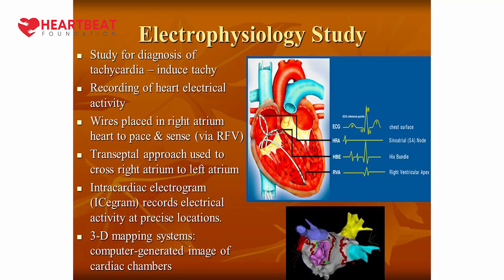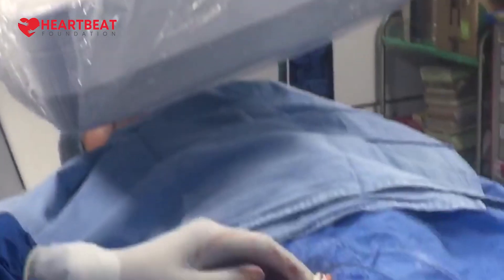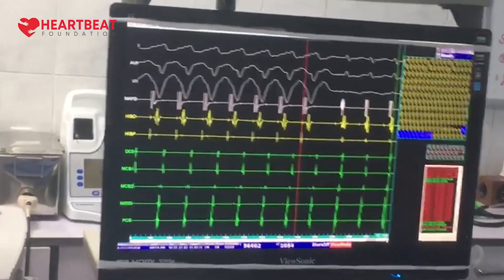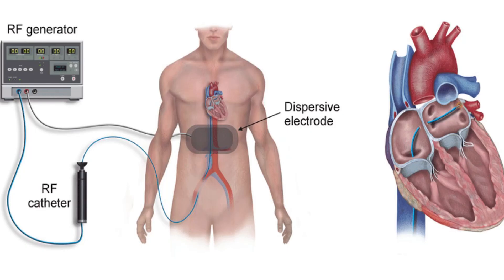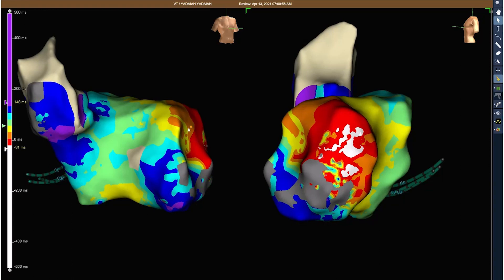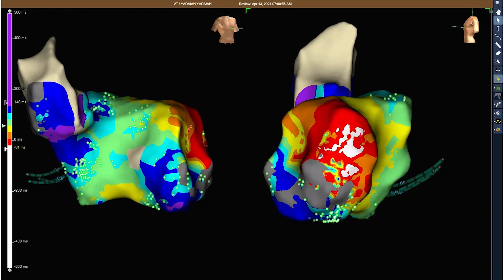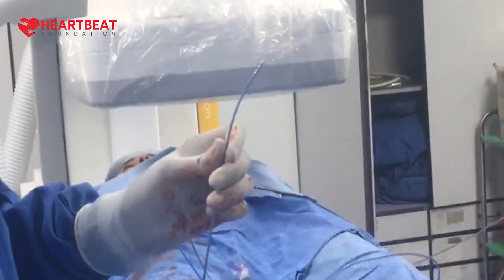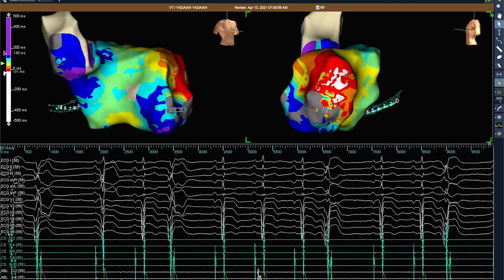Electrophysiology study ( EP Study 1) How it is done? | Dr Ashutosh Kumar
Dr.Ashutosh Kumar MD DM FACC FHRS FESC, Sr. Interventional Cardiologist cum Clinical Director Electrophysiology at Care Hospital, Hyderabad explains about Electrophysiology Study.

Electrophysiology Study (EPS) is a medical procedure used to diagnose and assess abnormal heart rhythms or arrhythmias. It involves the insertion of catheters into the heart to study its electrical activity and identify the source of arrhythmias. The procedure is typically performed by cardiologists who specialize in electrophysiology.

Here's how an Electrophysiology Study is usually conducted:

Preparation: Before the procedure, the patient is usually given mild sedation to help them relax. Electrodes (small, adhesive patches) are placed on the chest, and sometimes on the back, to monitor the heart's electrical activity.

Catheter Insertion: Thin, flexible wires called catheters are inserted through a vein (usually in the groin) and threaded up to the heart. These catheters have electrodes at their tips, which allow them to record the electrical signals generated by the heart.

Mapping and Recording: Once the catheters are in place, they are carefully positioned within the heart to record its electrical signals. This mapping process helps identify the origin of abnormal electrical impulses responsible for the arrhythmia.

Provocation of Arrhythmia: In some cases, the cardiologist may attempt to trigger or provoke the arrhythmia during the procedure. This is done to understand its mechanism and locate its source more accurately.

Diagnosis and Treatment Planning: The data obtained from the mapping and recording are analyzed to make a precise diagnosis of the specific arrhythmia. Based on the findings, the cardiologist can develop an appropriate treatment plan.

Treatment (if required): During the same procedure, certain arrhythmias can be treated with catheter ablation. In this process, the cardiologist uses the catheter to deliver targeted radiofrequency energy or cryoenergy to destroy the abnormal tissue causing the arrhythmia. This eliminates the source of the arrhythmia, restoring the heart's normal rhythm.

Post-Procedure Monitoring: After the Electrophysiology Study and any potential treatment, the patient is observed for a period to ensure there are no complications.

Electrophysiology Studies are valuable for investigating various heart rhythm disorders, including atrial fibrillation, supraventricular tachycardia (SVT), ventricular tachycardia, and others.

By identifying the cause of the arrhythmia accurately, doctors can tailor treatment plans to the individual patient, increasing the likelihood of successful management and improved heart health.